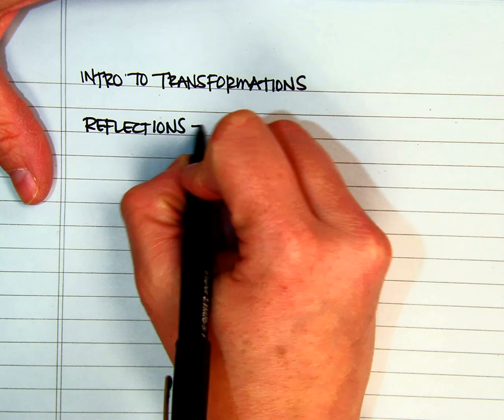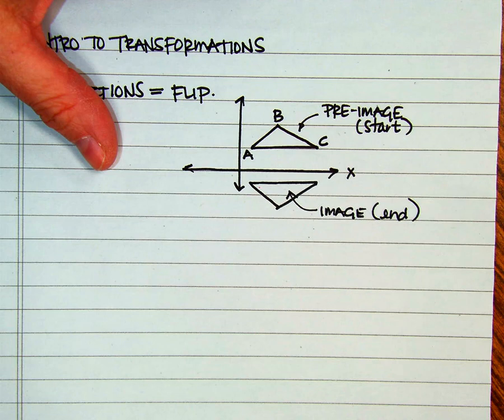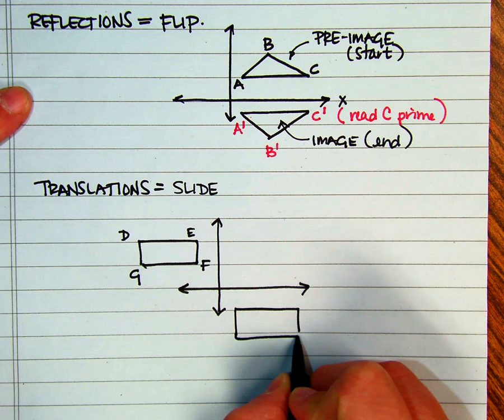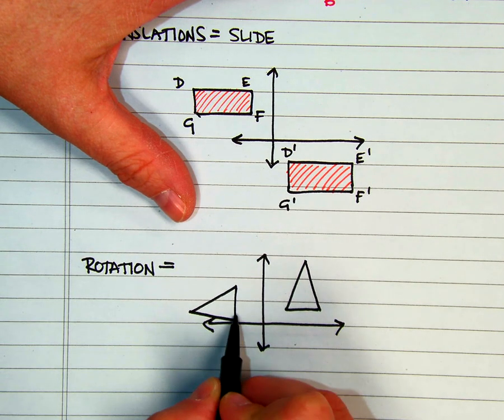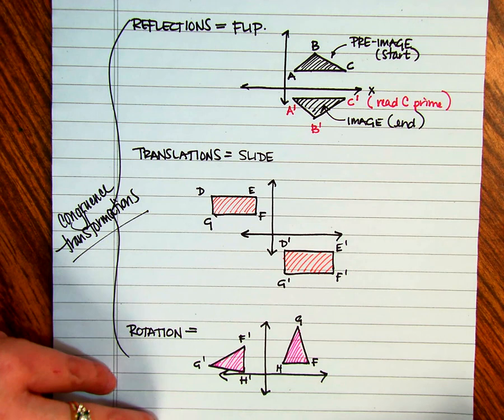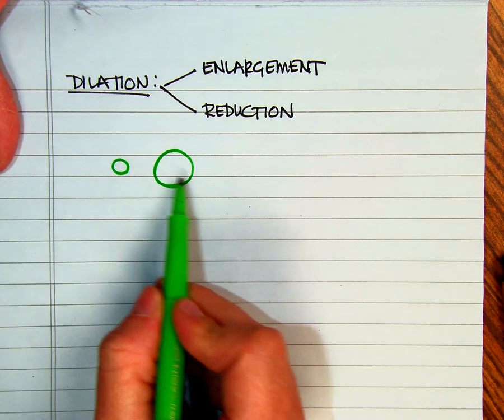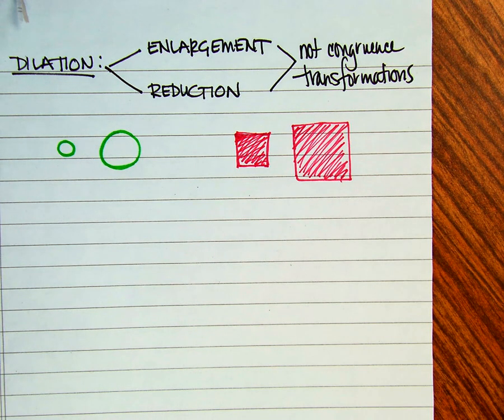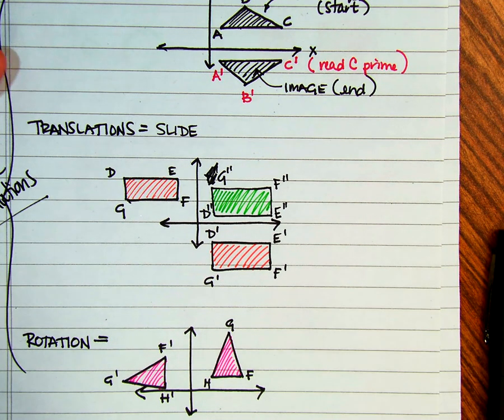Chapter 9 Intro to Transformations